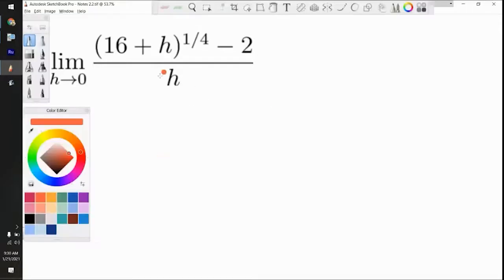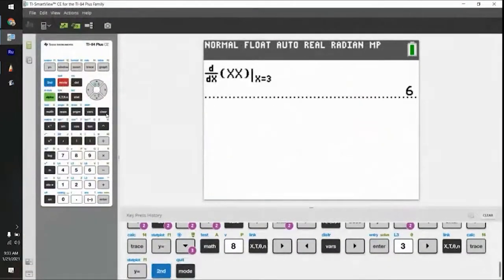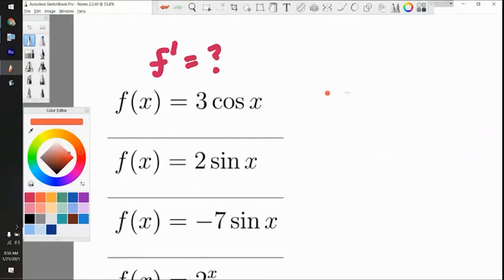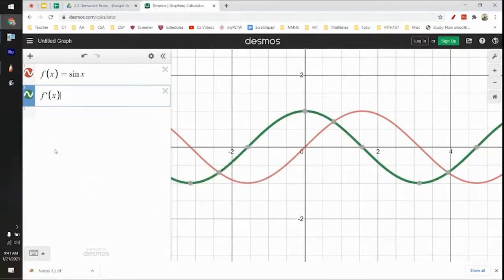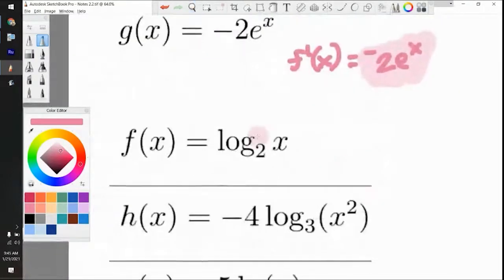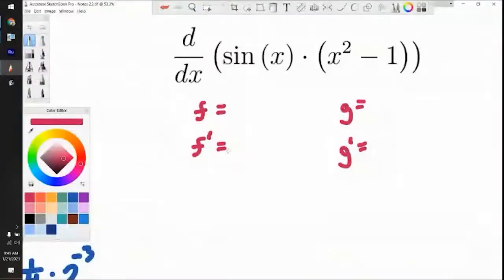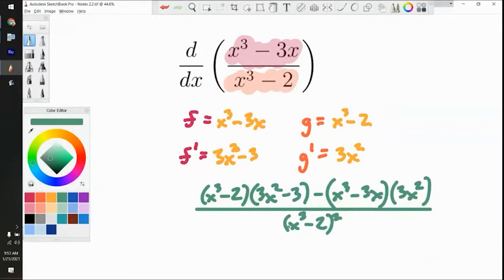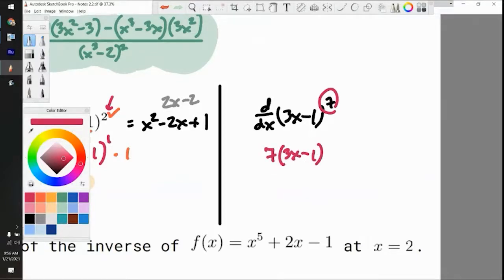Derivative Rules - Power, Trig, Log, Exponential, Product, Quotient, Chain Rule - AP Calculus AB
Example Problems